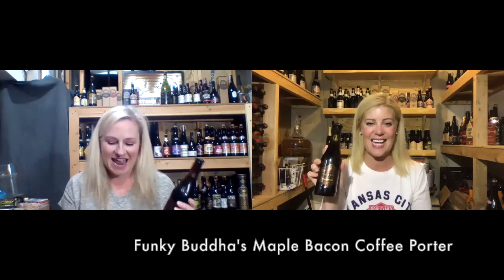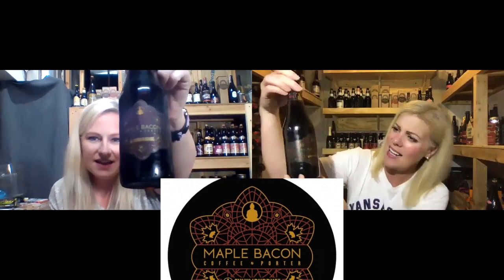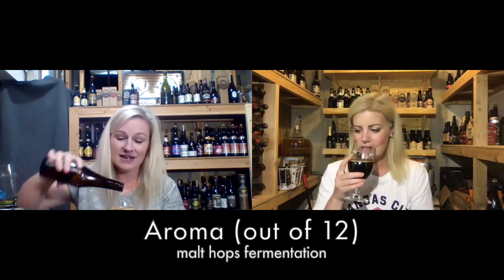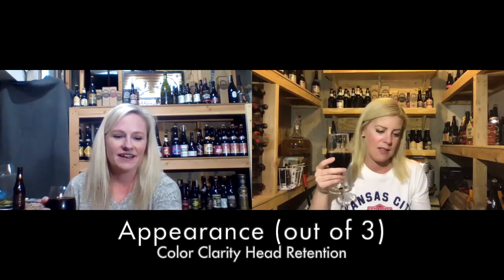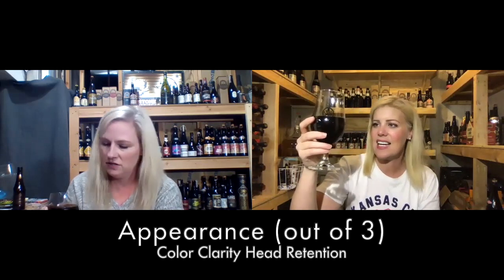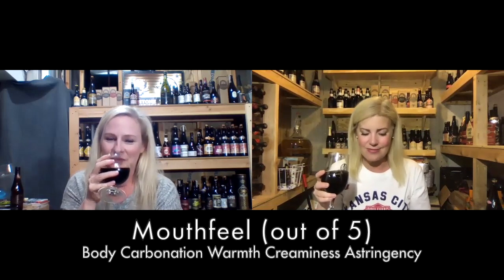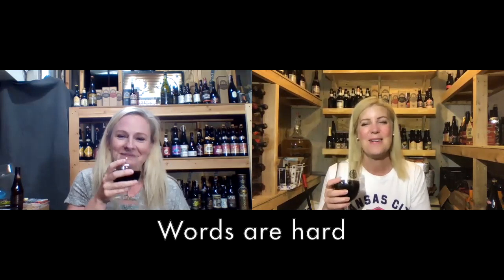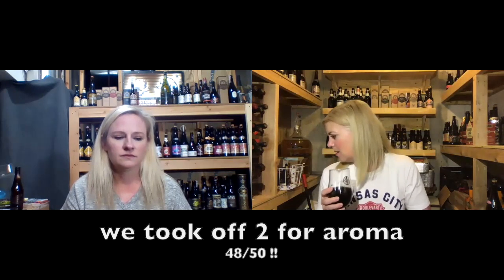Two Blondes Drink Beer - Maple Bacon Porter by Funky Buddha Brewery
Will this taste like liquid bacon? On this episode we review Funky Buddha's Maple Bacon Porter. Let us know what you think of our special guest!